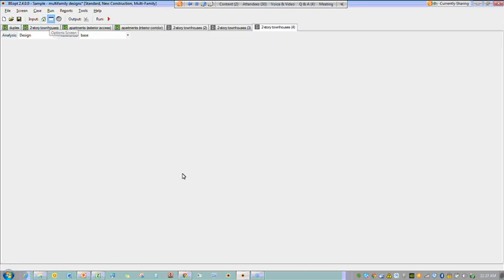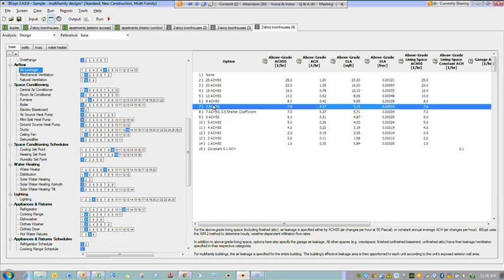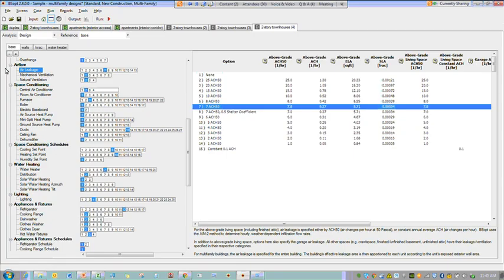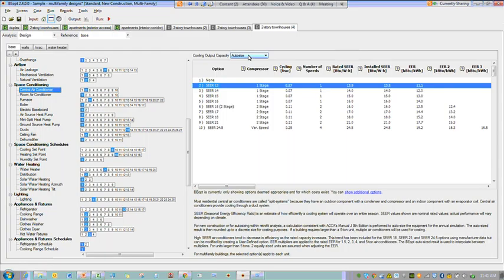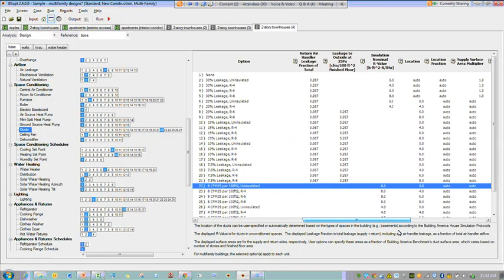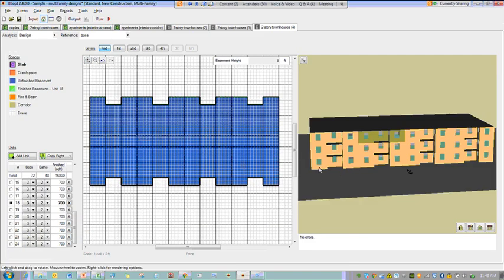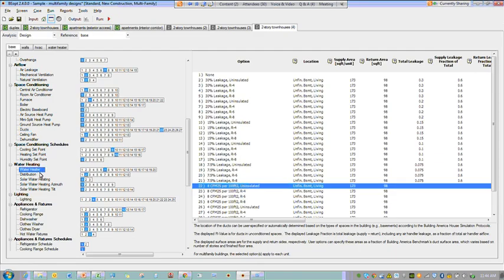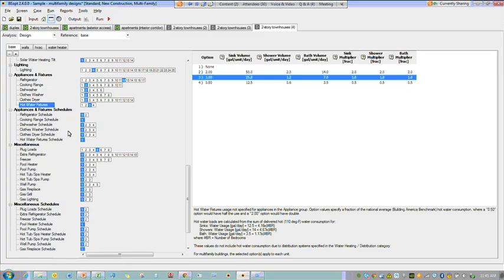4. Multifamily Options Screen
A webinar for the Beta version of BEopt 2.4 was held on July 13, 2015. The webinar describes new capabilities available in this release with a strong focus on residential multifamily buildings.